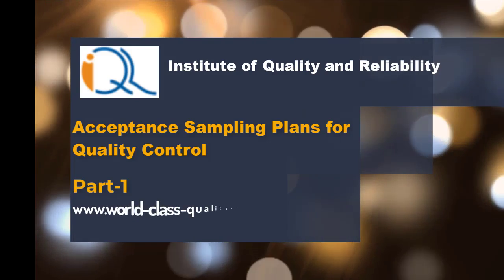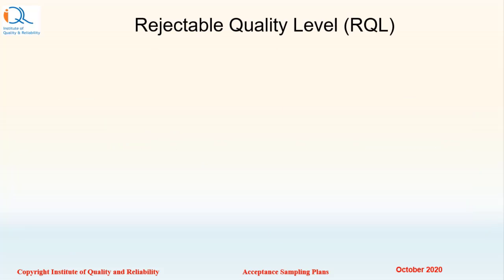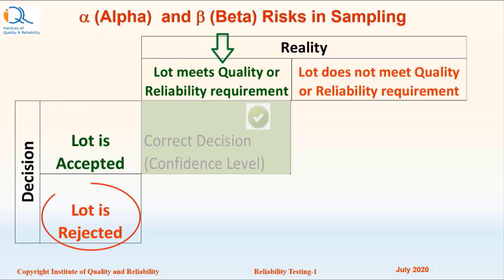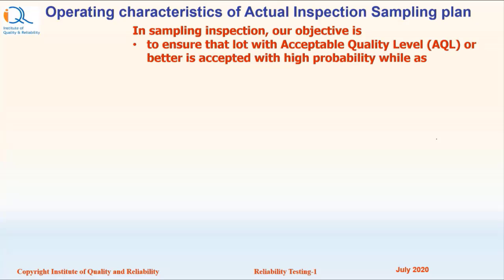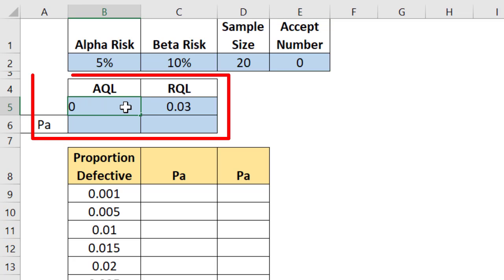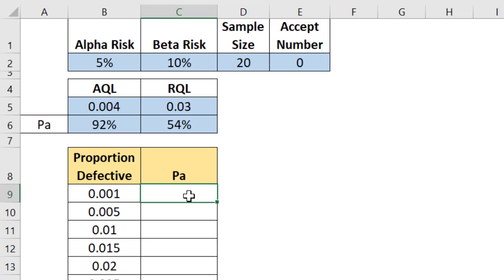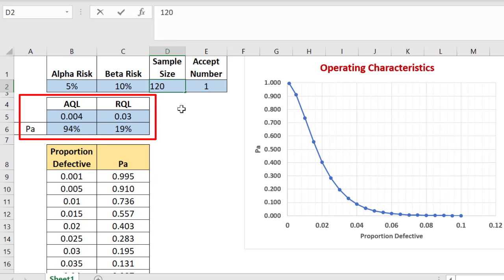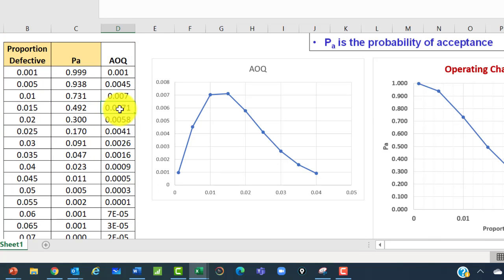Acceptance Sampling Plans for Quality Control (Part-1)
Dear friends, I am happy to share our first video on Quality Control Acceptance Sampling Plans! In this video, I have explained some basic concepts and terminology of sampling plans. I have also illustrated use of Microsoft Excel to construct Operating Characteristic Curve and AOQ Curve of a sampling plan It is not possible to inspect 100% parts received from suppliers. Obviously, processes need to be capable to produce consistently good quality parts that conform to the specifications. However, there are quite a few processes where the capabilities are either marginal or low. Also, controls at suppliers may not be adequate due to many reasons. Therefore there is still a need for statistical Acceptance Sampling Plans. Viewers may watch our videos on Binomial and Poisson Distribution before this video for better understanding. Here are the links: Binomial Distribution Poisson Distribution